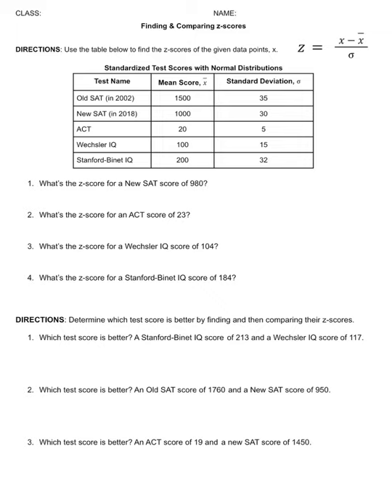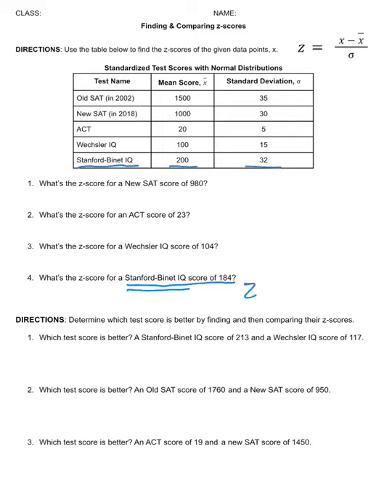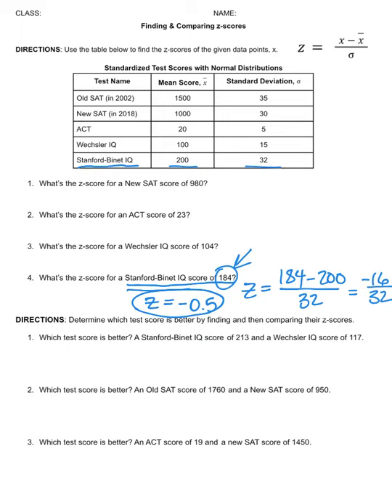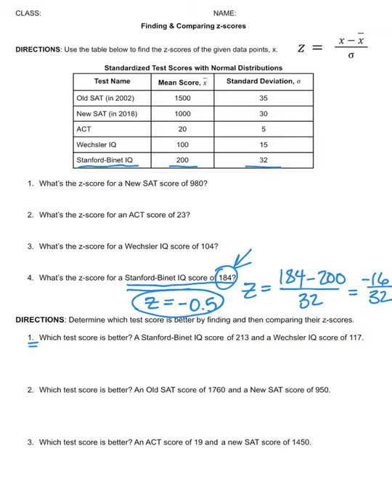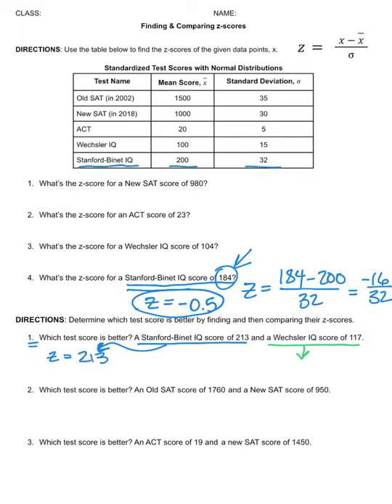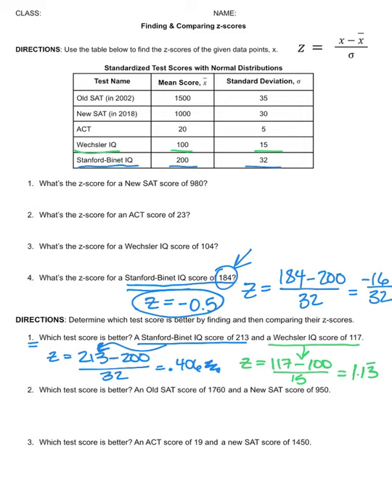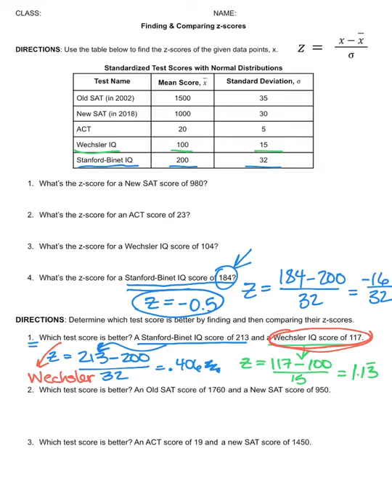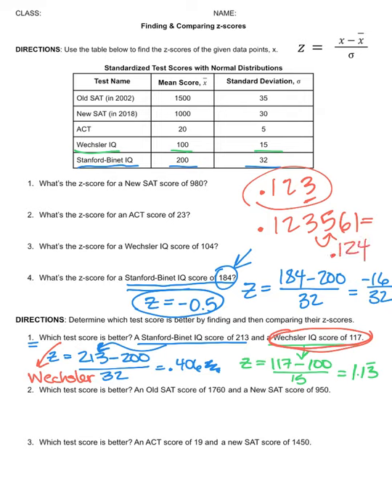Finding & comparing z scores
Going over how to find a z-score and how to compare it with another z-score.